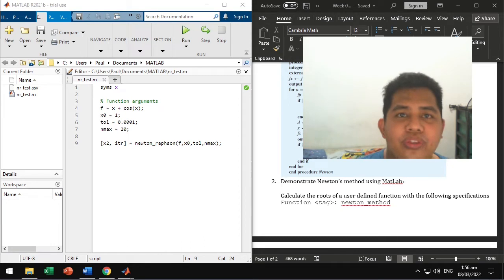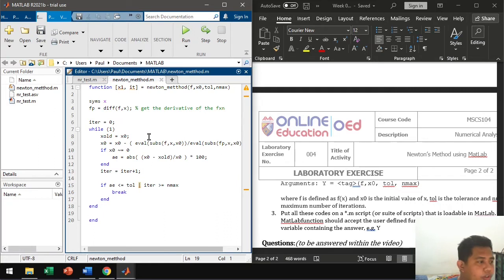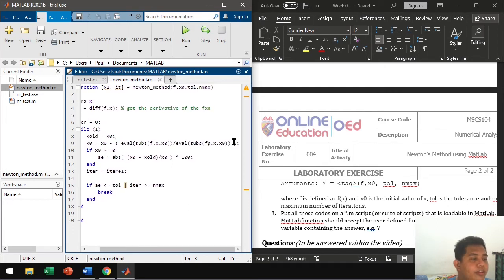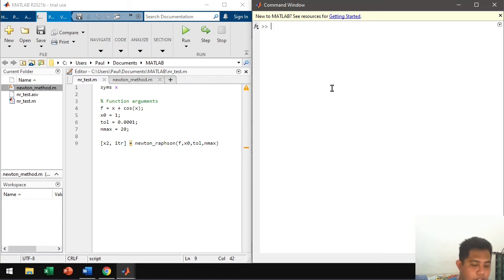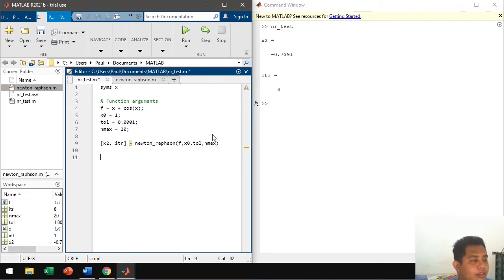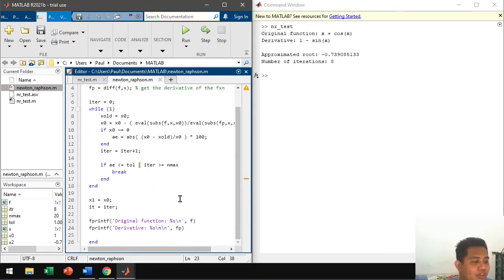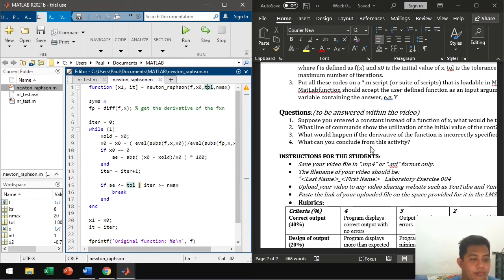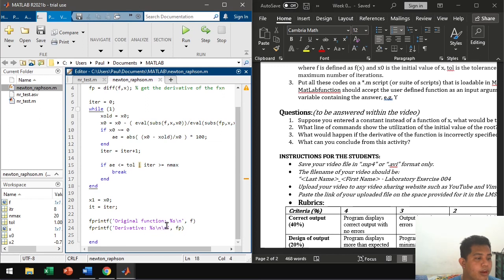Newton-Raphson Method using MATLAB | Numerical Methods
In this video, we are going to take a look at the Newton-Raphson method for solving non-linear equations. We are going to try to implement it as well in MATLAB.

Original Filename:
Camano_PaulAbib - Laboratory Exercise 004.mp4